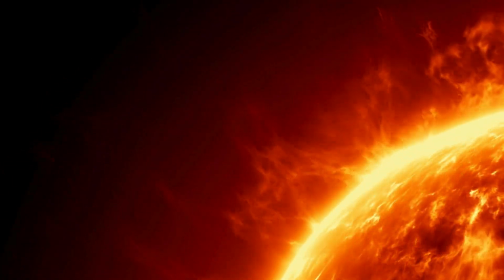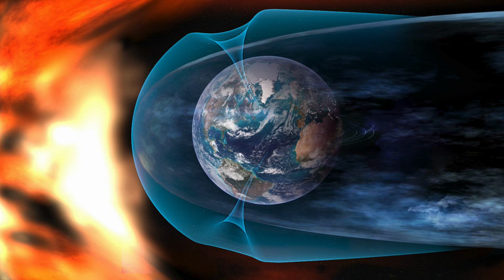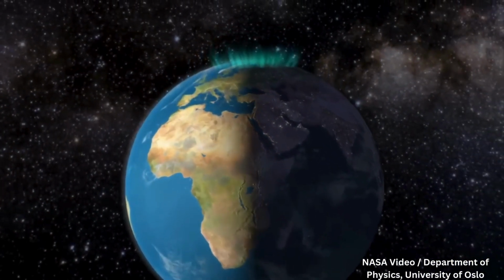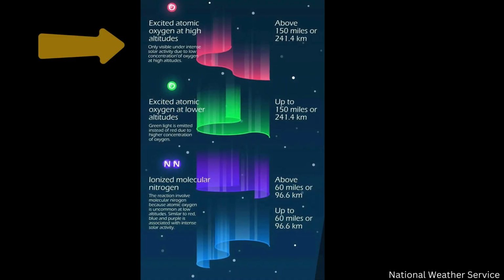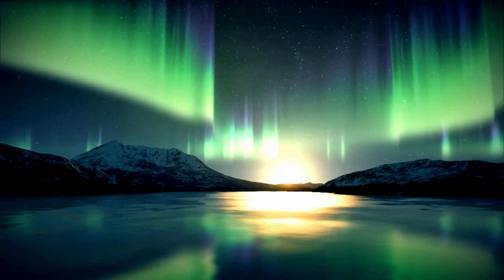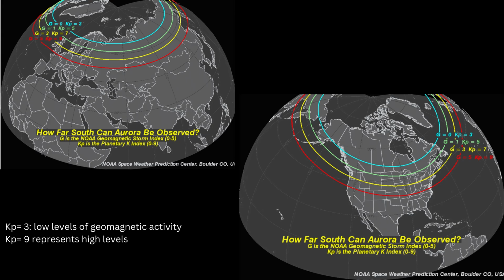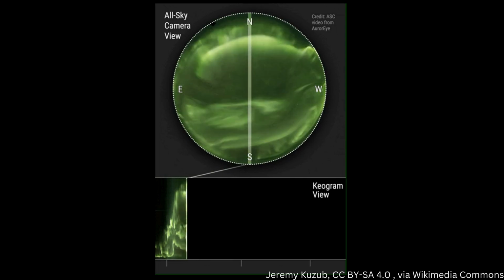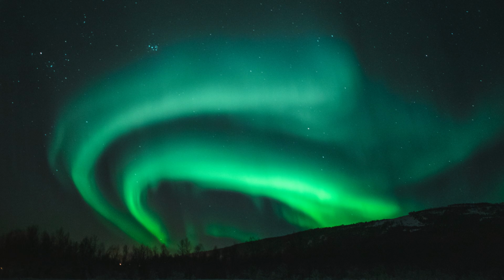Auroras Explained: Solar Wind, Magnetic Fields, and Atmospheric Glow.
Explore the science behind auroras, the mesmerizing natural light displays at Earth’s poles. This video delves into how solar winds and Earth's magnetic field create vibrant colors in the sky, from greens to reds and purples. Learn about the dynamics of solar storms, Earth’s protective magnetosphere, and why auroras vary in shape and brightness.